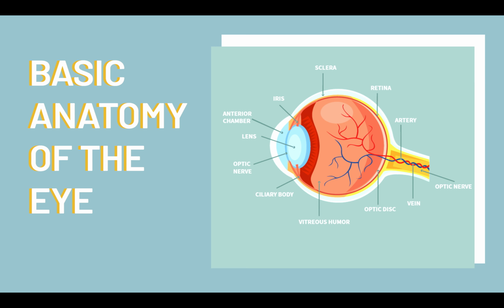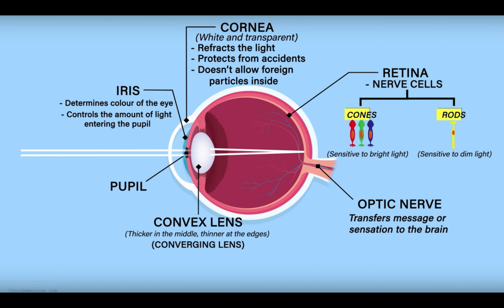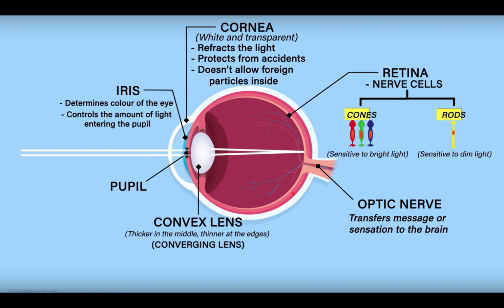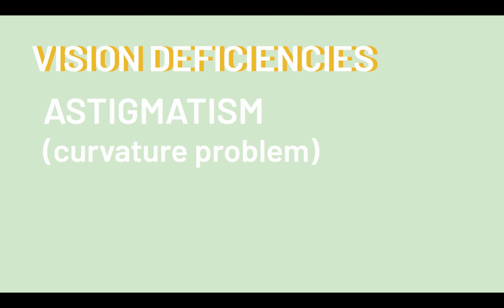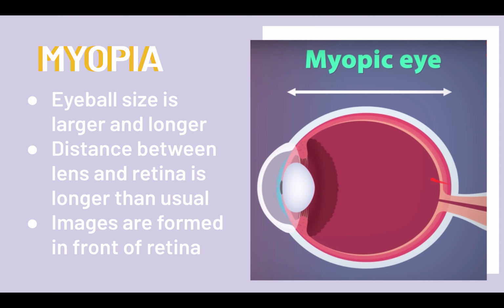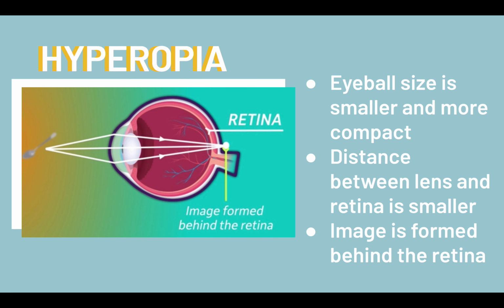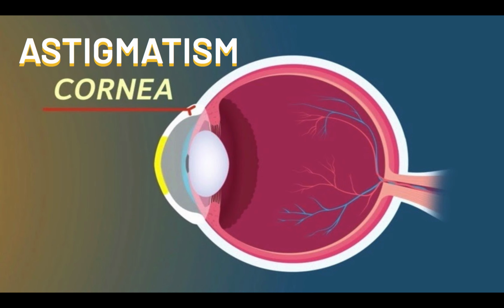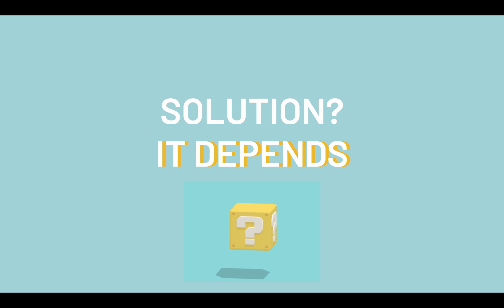Image formation by the eye - vision deficiencies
General Phyics II / Physics 106 - BYU - WS2020 - Student Made Videos. Author Name: May Wang